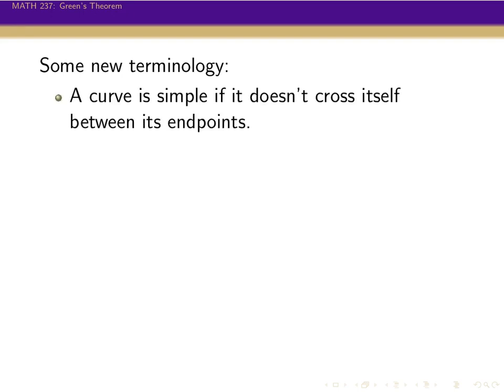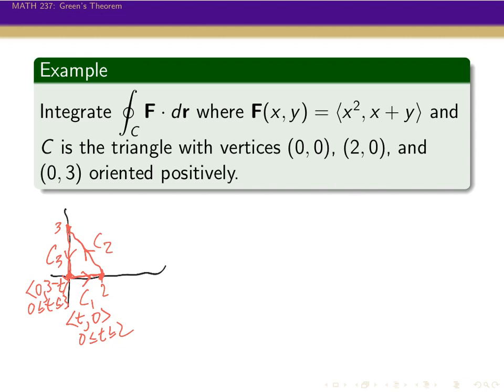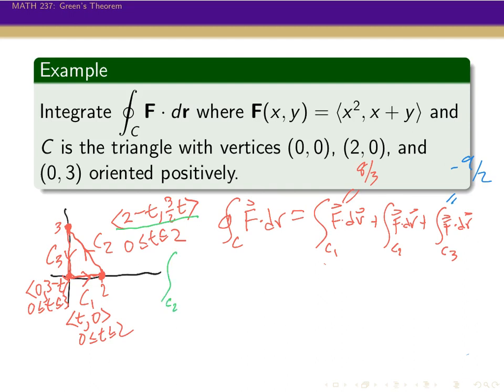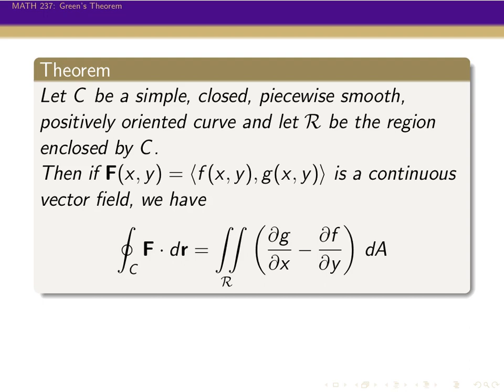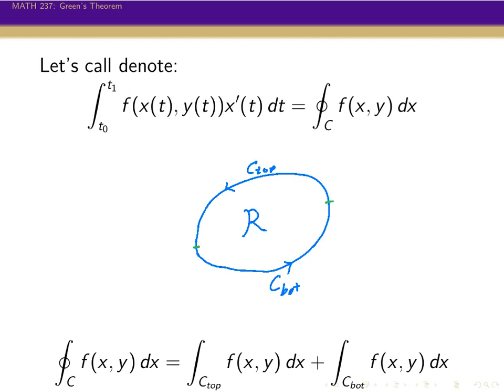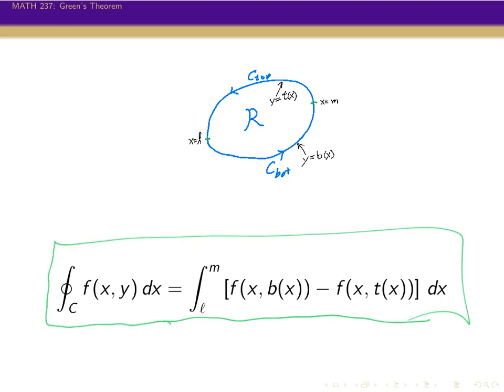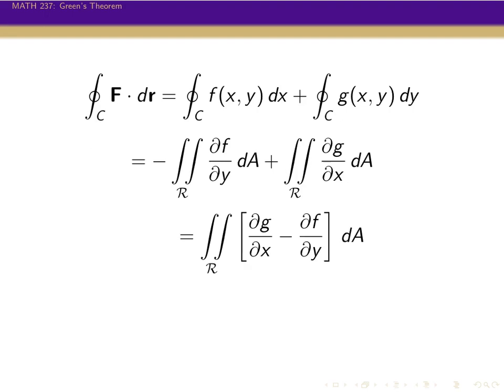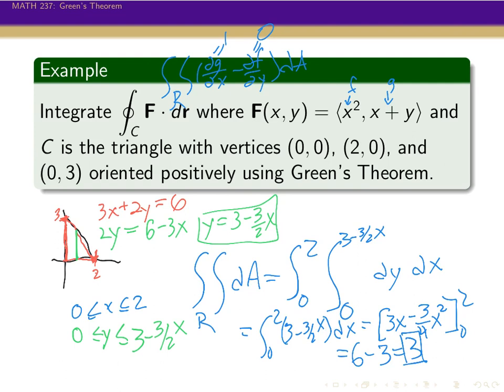MATH 237, Video 29 — Green’s Theorem